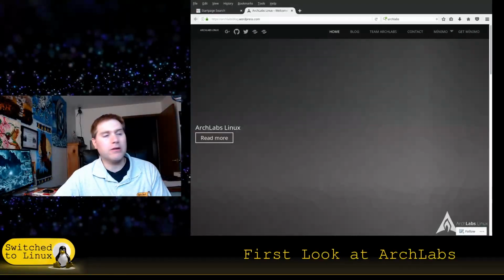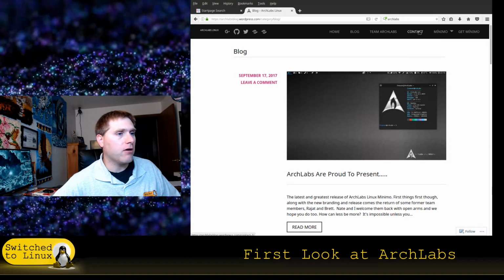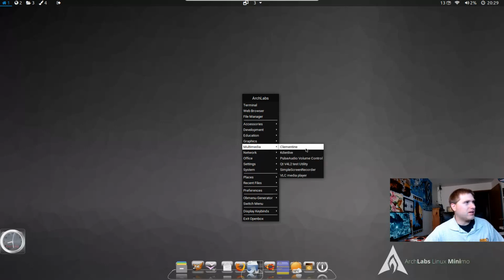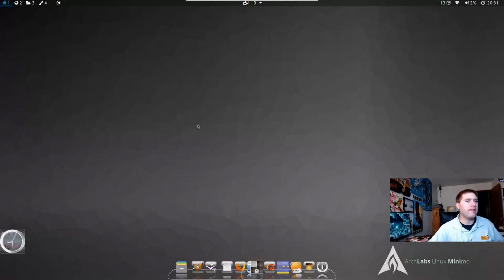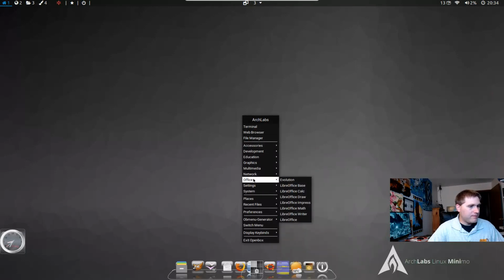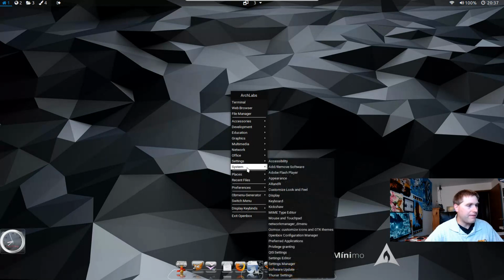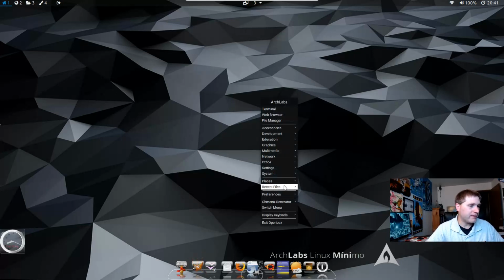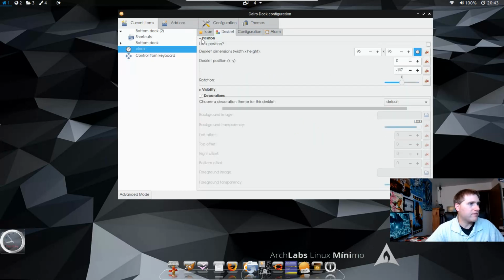Quick Look at ArchLabs Minimo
Archlabs started as an Arch-based version of BunsenLabs.  It has grown into something all on its own but maintains a minimalist distro based on Arch and OpenBox.